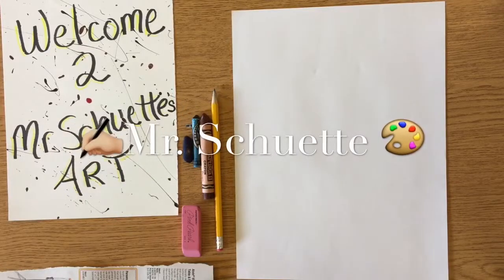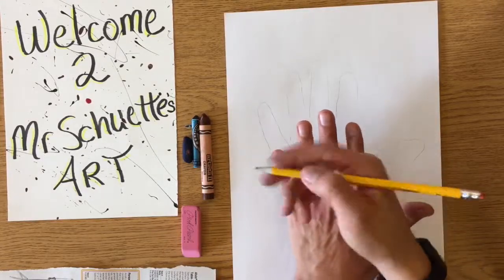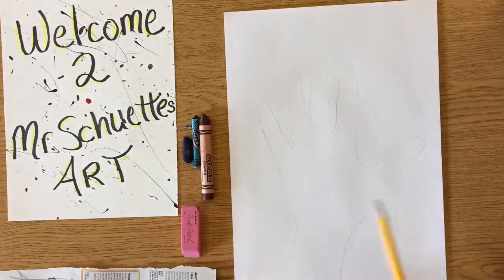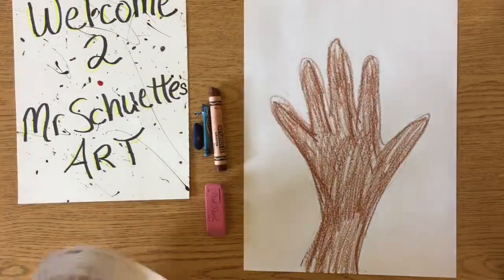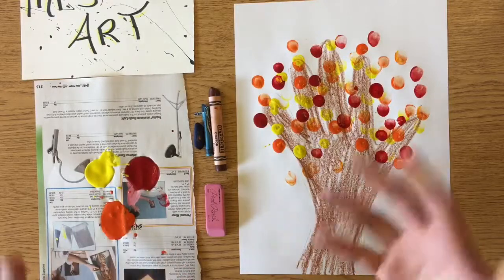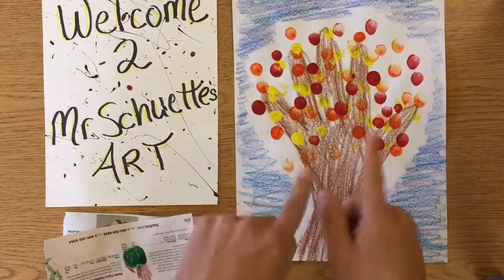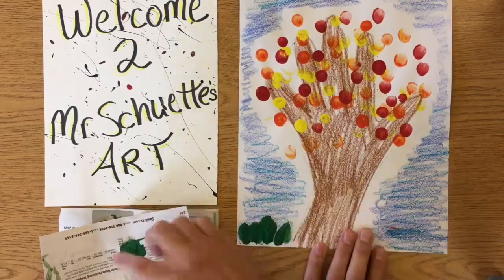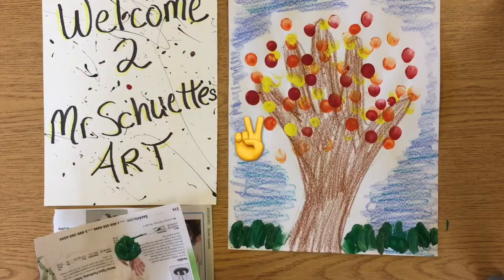Easy Fall TREE Project - How to do trace your hand TREE | Mr. Schuette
This is a really good beginning project for young artists but still has many challenges. Try this out and let me know how it goes in the COMMENTS!!! I'm always looking for New Art Ideas and Projects too...So help me HELP YOU!